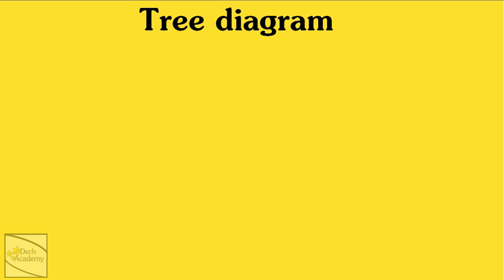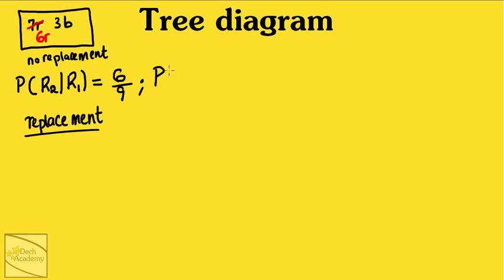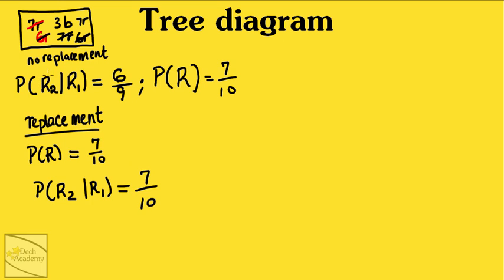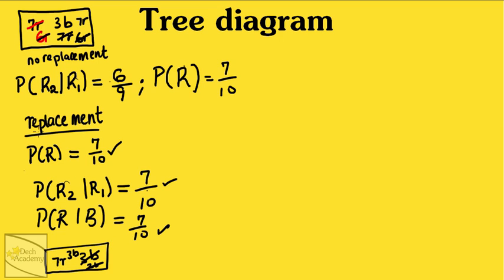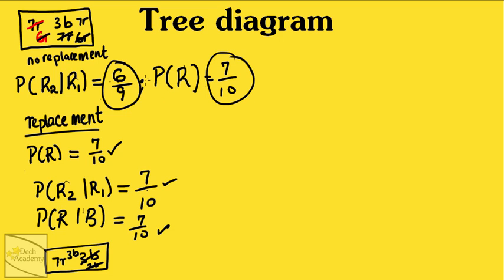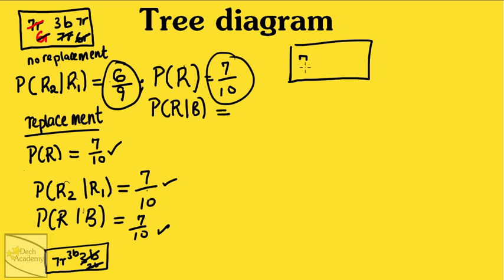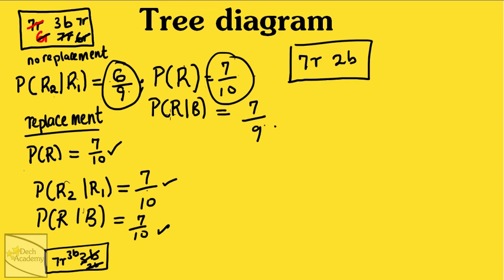P08 (Introduction to Tree Diagrams)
Mathematics videos by Dechelon Academy